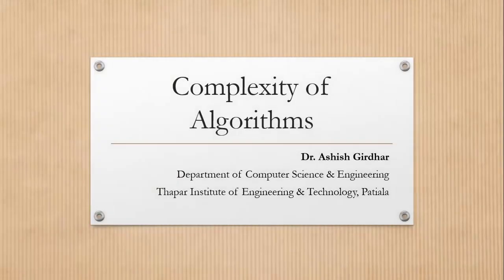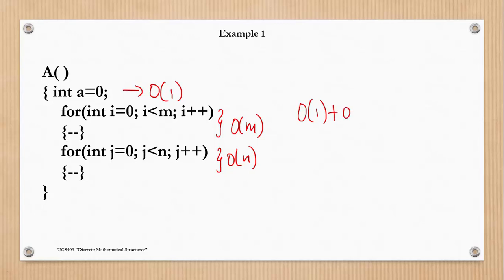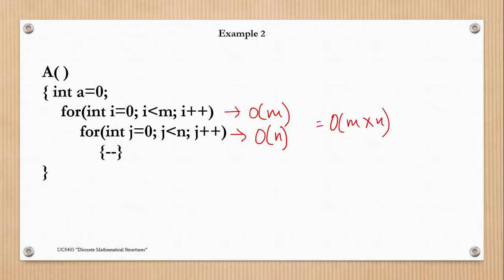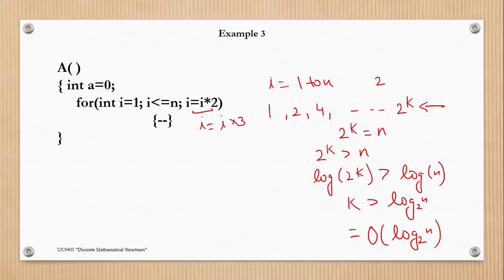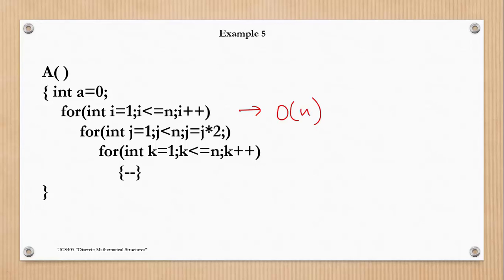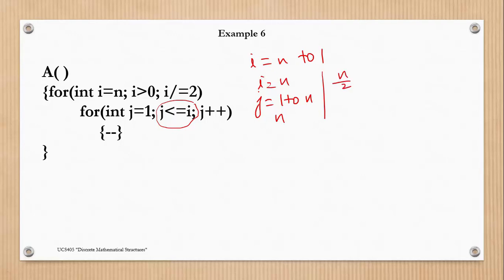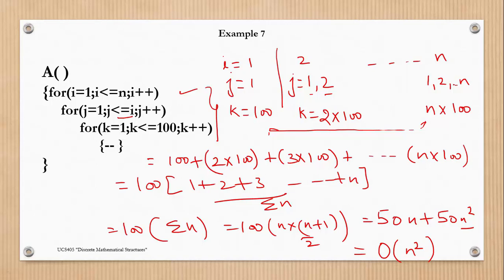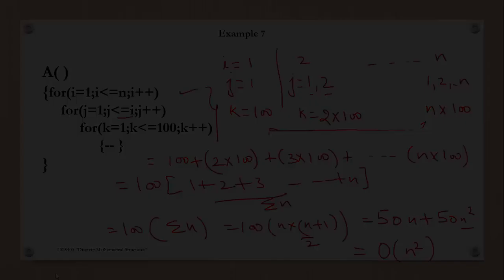3.10 Complexity Examples